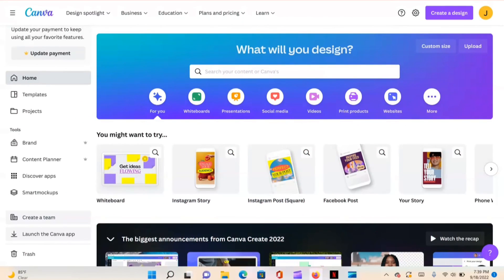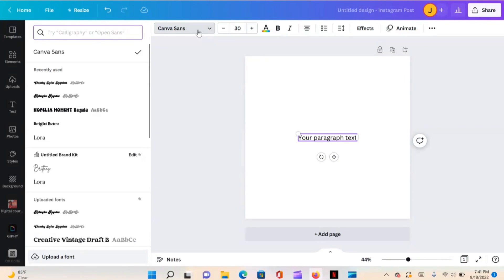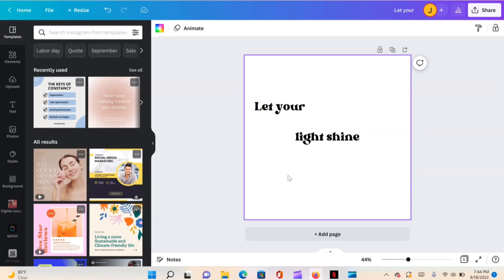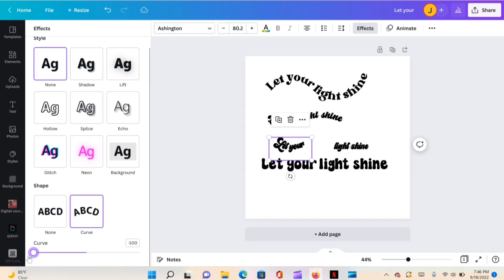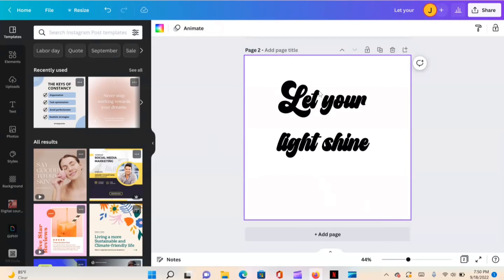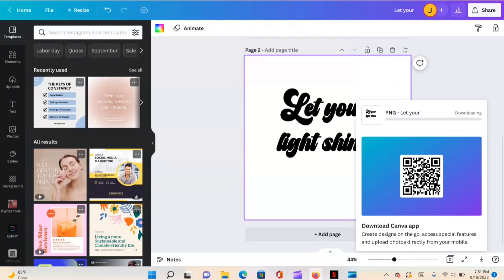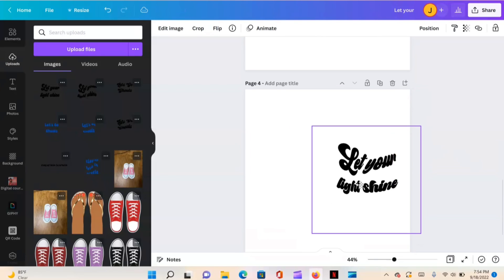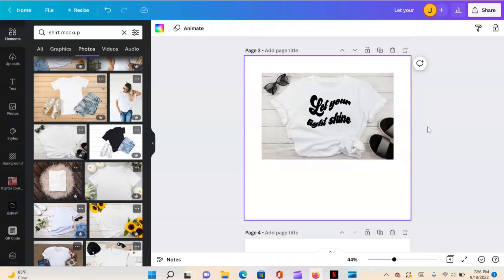How to make Wavy Retro Font design | Text Effects In Canva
Time Stamps
00:00 Introduction
00:50 Download and upload text into Canva
05:39 First way to create wave text
09:52 second way to create wave text
12:09 Third way to create wave text
Hey Creatives,
Today I'll show you how to create the trending retro wavy text design using Canva. Creating text effects in Canva is super easy and by the end of this video you'll know how to add text effects to any of your future designs.
Supplies Used
(Affliate links below)